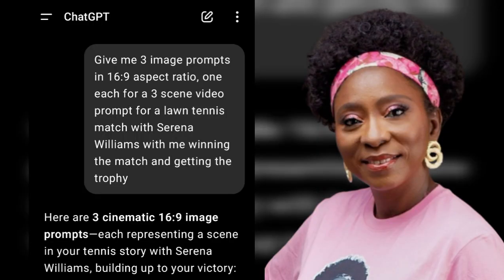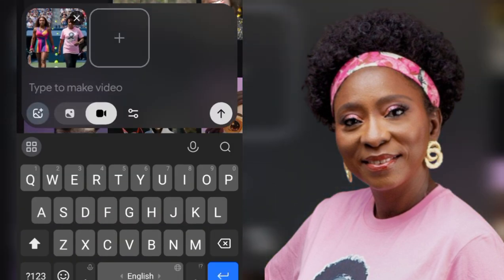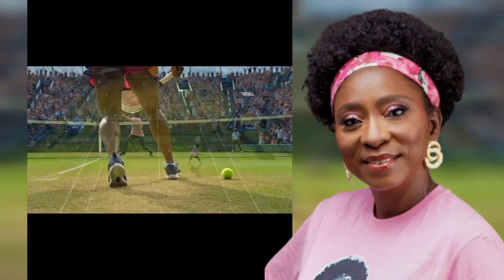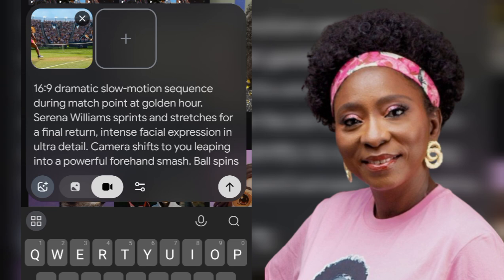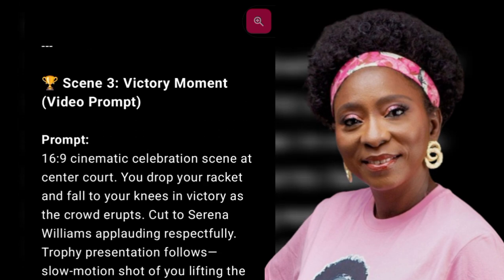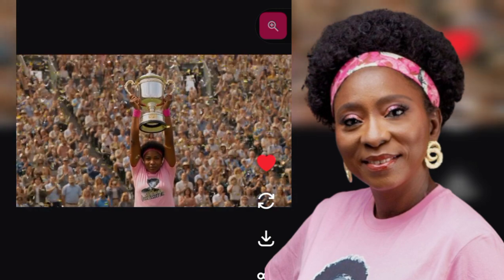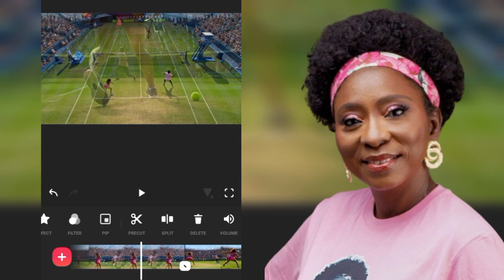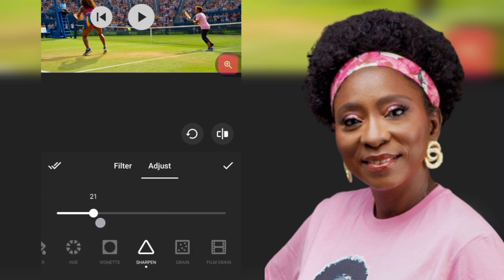Use Super Grok AI FREE before it disappears. Create Viral AI Videos with Super Grok Free & Unlimited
to get access to free credits for AI Video Generation.